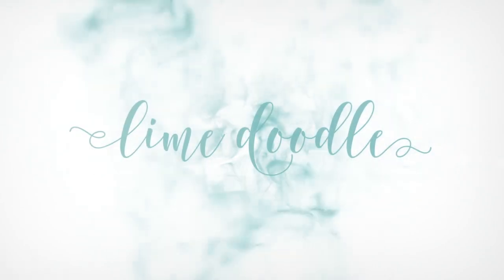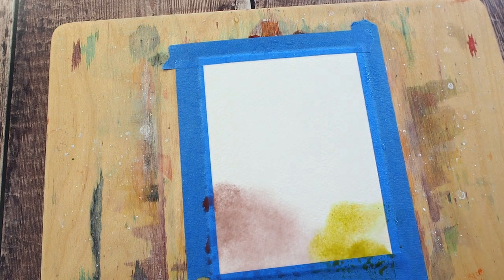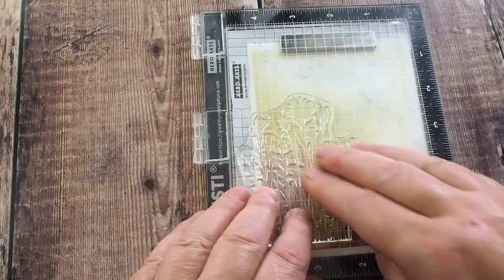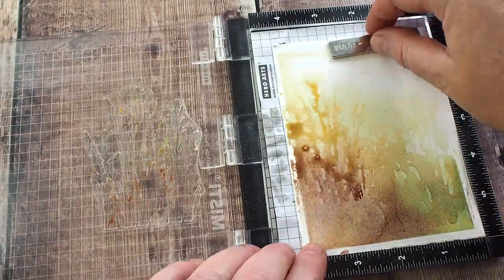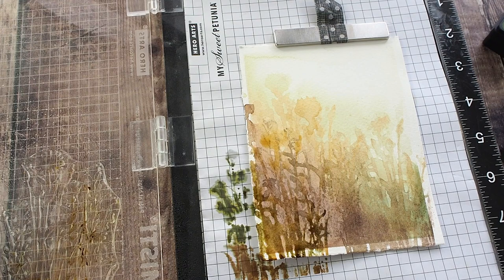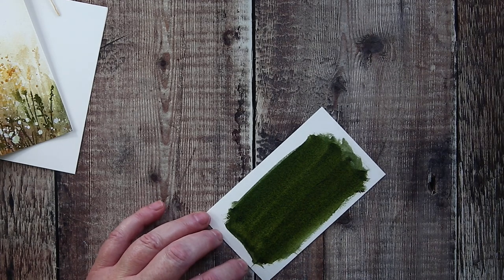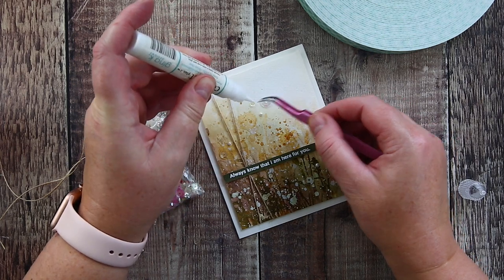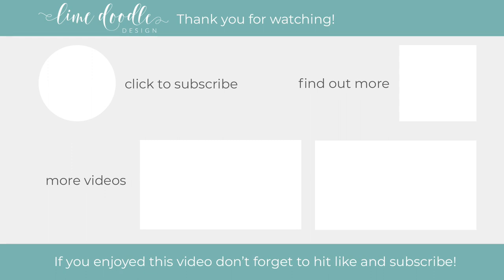Loose Fall Watercolour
SUPPLIES

• May Arts NATURAL Twine String Burlap at Simon Says STAMP!

• misti at Simon Says STAMP!

LINKS